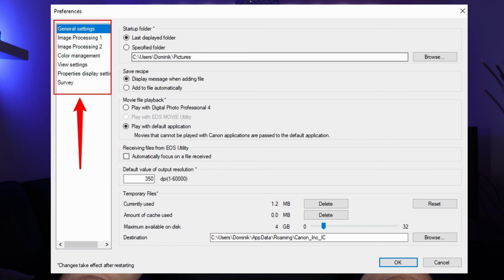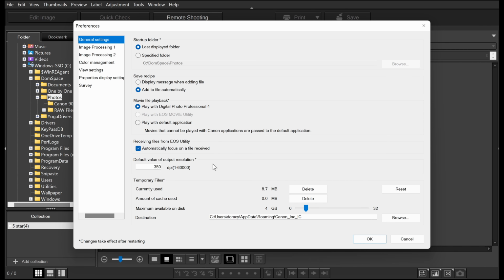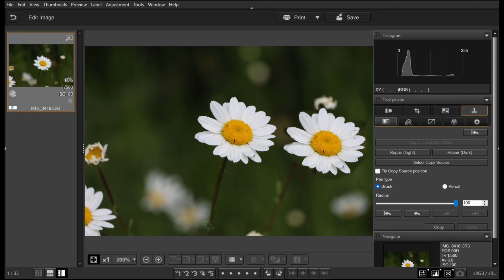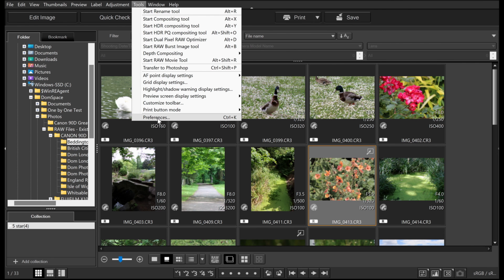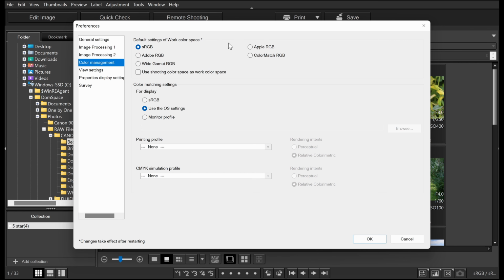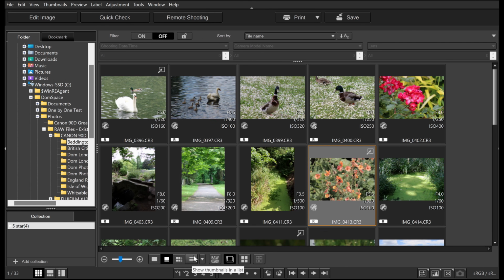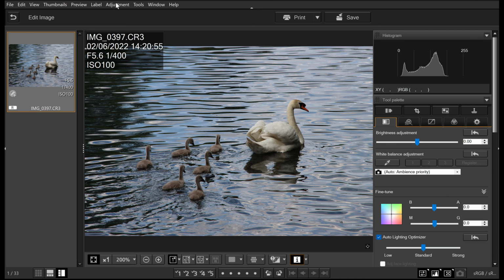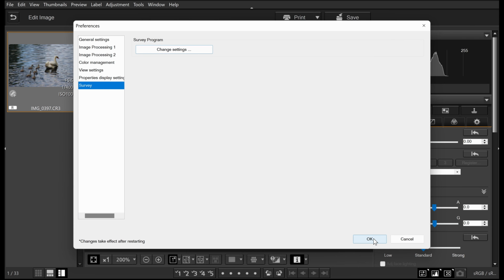CANON Digital Photo Professional 4 Tutorial | DPP4 | Preferences Explained | Settings Explained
A Canon Digital Photo Professional 4 video explaining all the preferences and settings

00:00 -  Introduction
1:00  -  Opening Preferences and Layout
1:40  -  General Settings
7:34  -  Image Processing 1
12:57 - Image Processing 2
17:59 - Colour Management
23:34 -  View Settings
27:45 - Properties Display Settings
33:12 - Survey
34:25 - Outro

My YouTube Gear:

Canon 90D